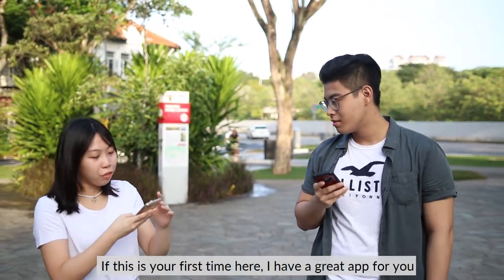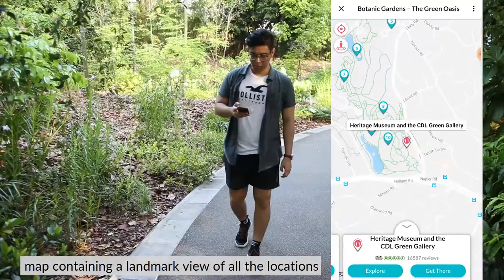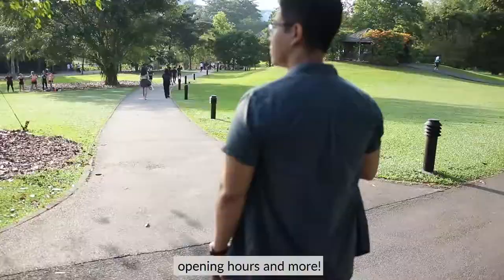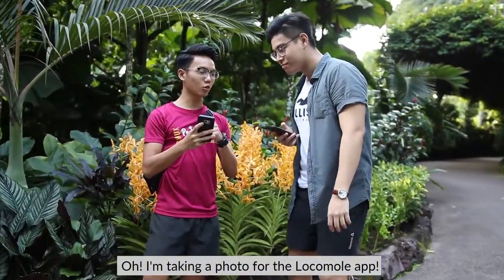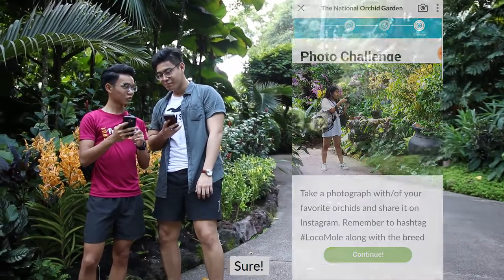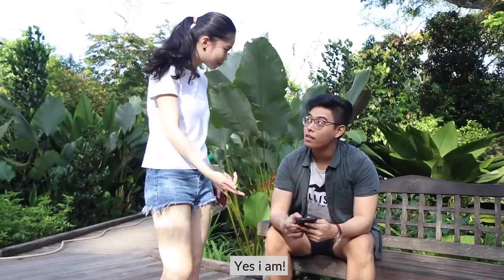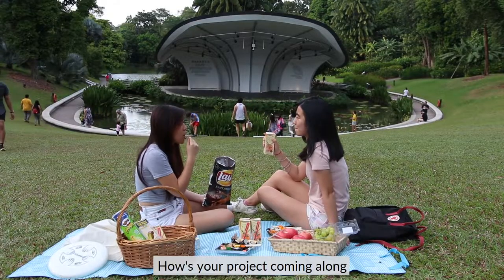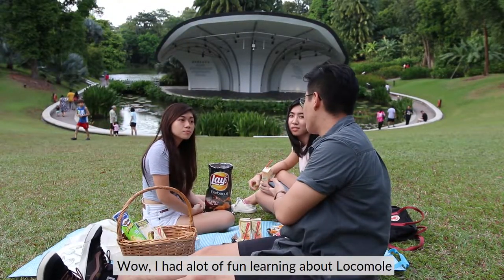A Definitive Guide to Botanic Gardens Singapore | Locomole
Equip yourself with the amazing self guided tour app Locomole.

🤳Video designed and developed by Denzel, Amanda, Claire, Leonna, James, Pei Qi, Nicholas and Zhihao from the Singapore Management University.

📱Download LocoMole App for free and start your budget travel with your mobile device. Available on Apple App Store and Google Play Store.

🔴Key features of LocoMole App:
1️⃣Interactive self-guided mobile walking tours (explore on your own with your mobile device, LocoMole App is your personal digital guide)
2️⃣Over 70 mobile trails covering more than 750 places in Singapore, Malaysia , Sri Lanka and Israel, designed by local heritage and technology experts, LocoMole App is a multiple award winner 🏆for Best Travel App in Immersive Media.
3️⃣ Get tips on things to do or local food to try on a budget
4️⃣ Find your way using the route plotting or Augmented Reality wayfinding features
5️⃣Search for halal eateries, discounts, and amenities near you as you scan your surrounding using Augmented Reality.
6️⃣ Scan the street arts and murals to see them come alive with stories behind places.
7️⃣Take unique photographs with iconic local 3D AR Capture your unique travel memories with 3D AR features